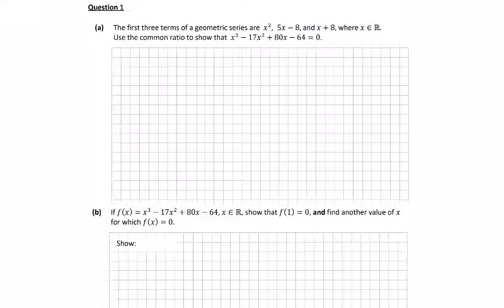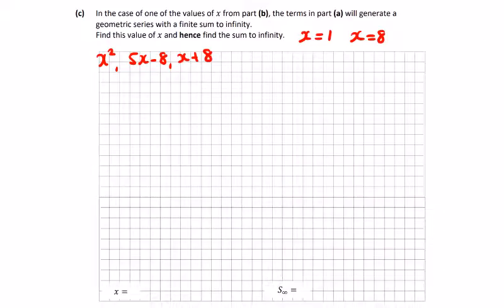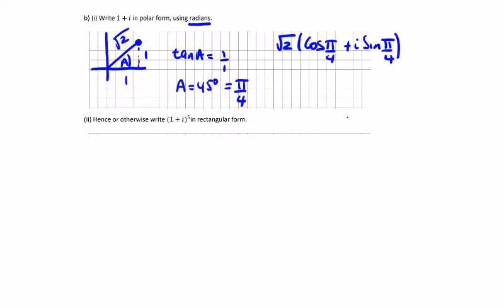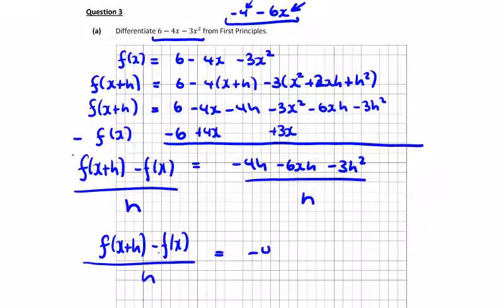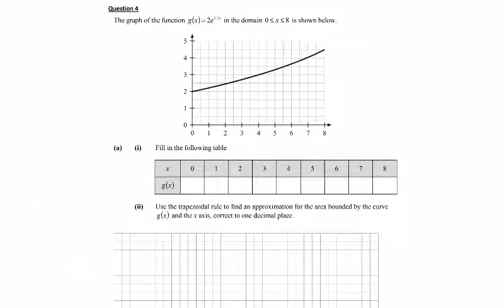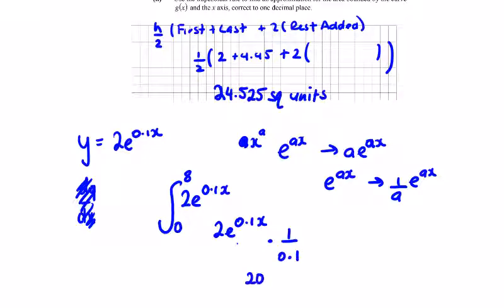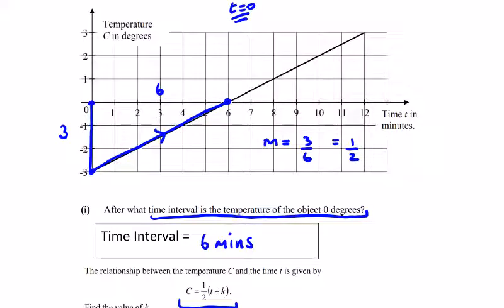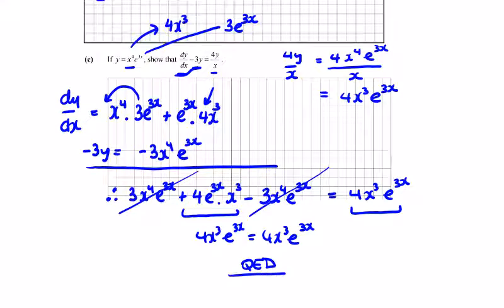Rhetoric Christmas 2021 Q1 5